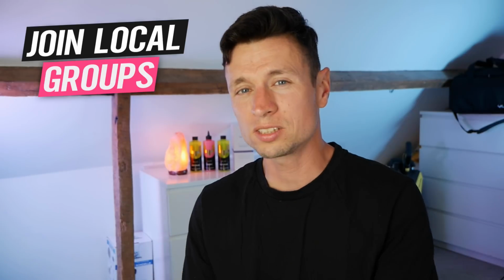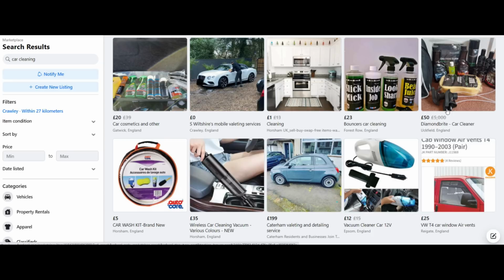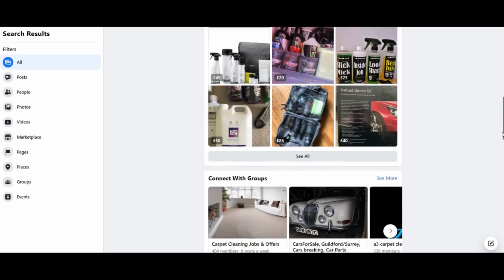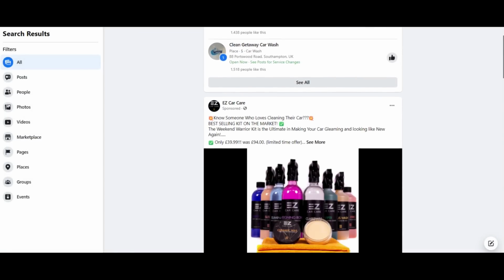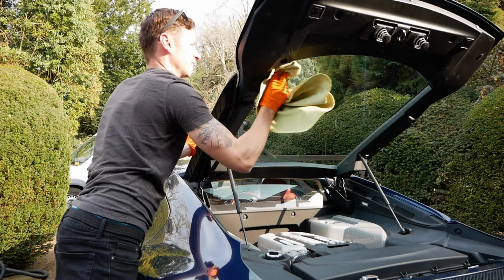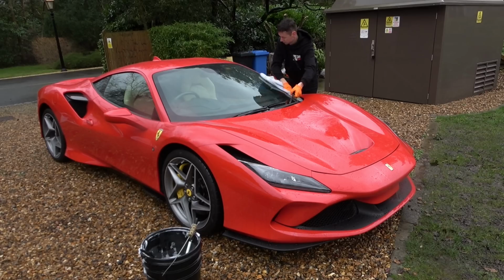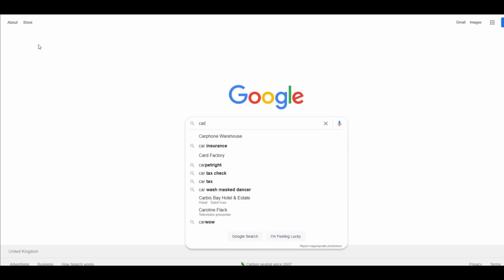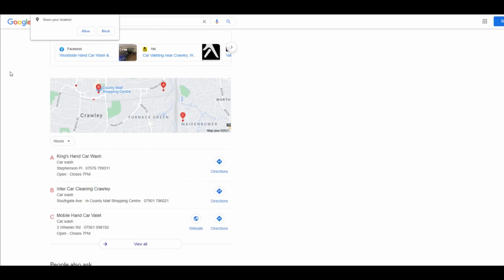5 Tips to get new customers for your Detailing Business!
I reveal my 5 TOP TIPS for getting New Detailing Clients without spending a penny! We look at the fastest way to grow your Car detailing business so if you are beginner then this video will be perfect for you...

So yes I cover the best free ways to get your car valeting business noticed. Well apart from one of them which isn't free lol. Watch to find out which one it is. And this isn't just for the UK audience this also applies for the rest of the world too.

//MY EQUIPMENT
My Pressure Washer
My Vac
My steam cleaner
Car Dryer Same spec as mine

Wheel Brushes i use:
Vikan brush for tyres

Car Cleaning Products i Recommend:

G Techniq Wash Mitt
Kent Wash Noodle
Buckets & Grit Guards - Yum Cars

Cameras used to film:

Sony Camera
My Mic